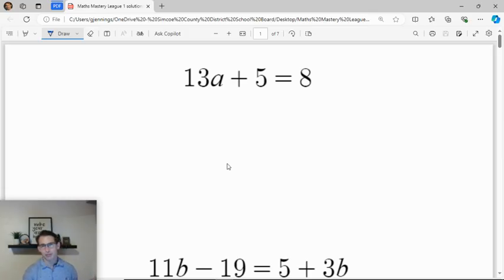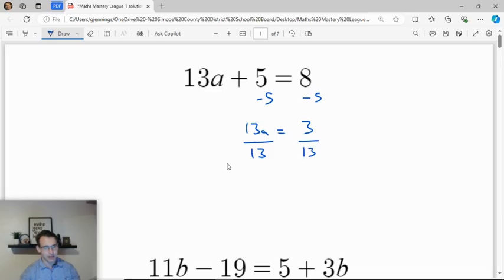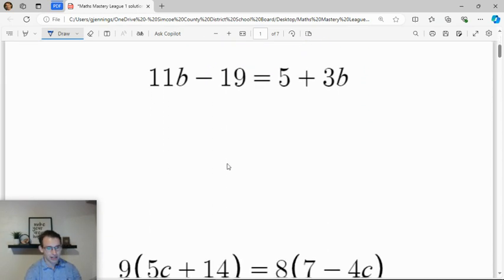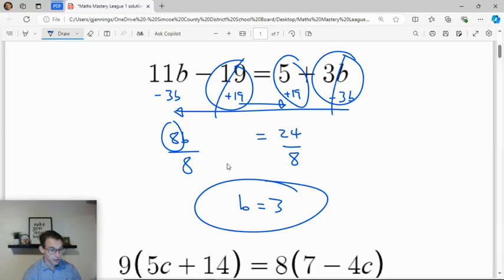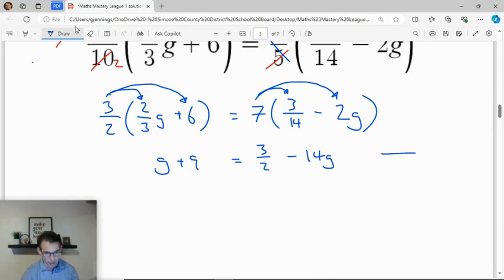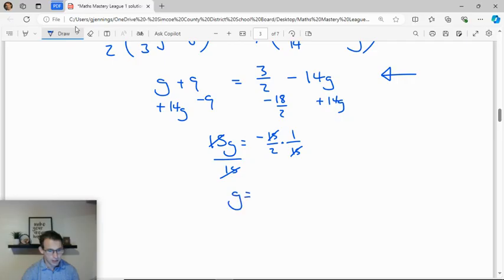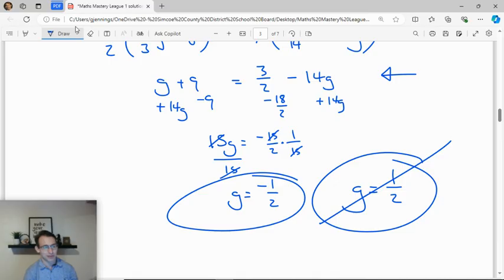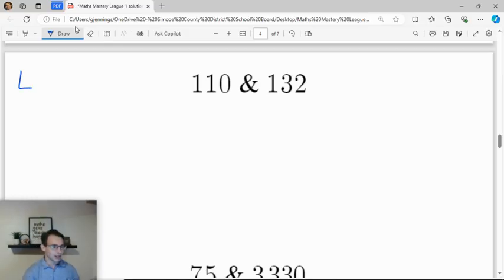Maths Mastery League Week 1 Solutions